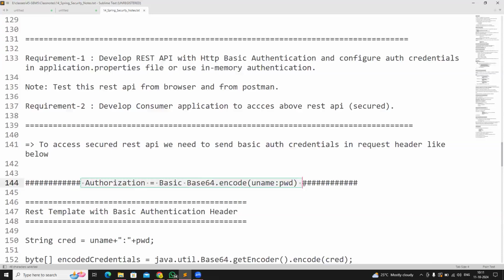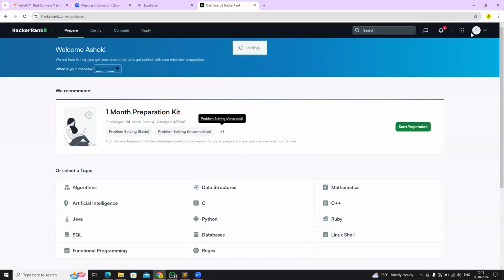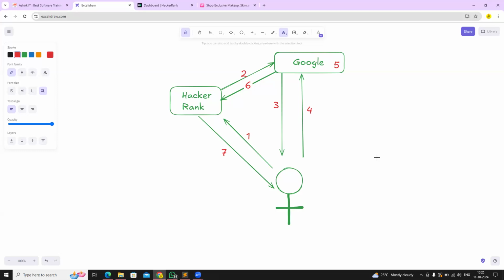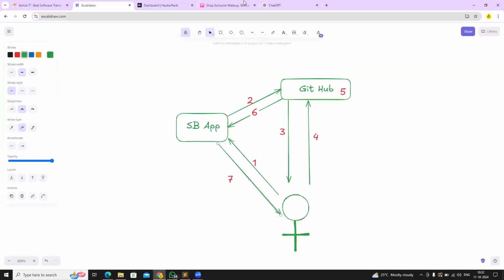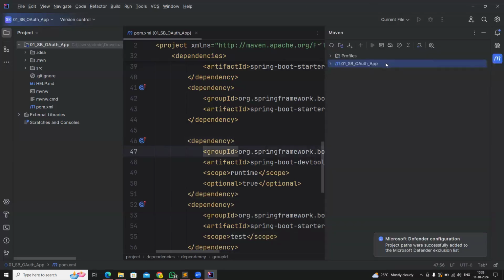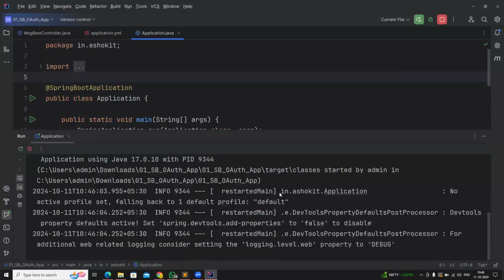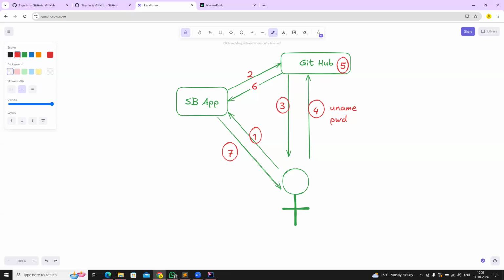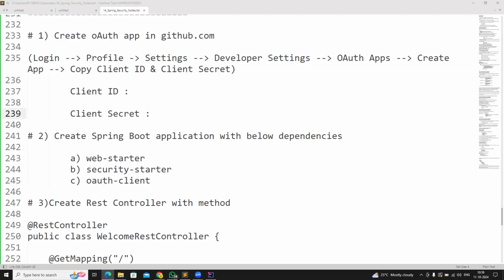Java Projects Session 89 Spring Security Session 04